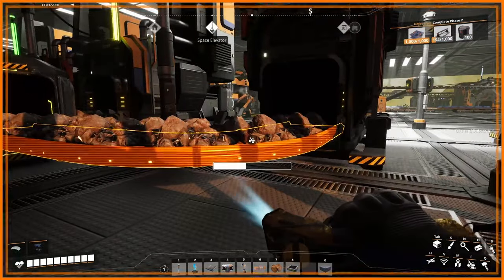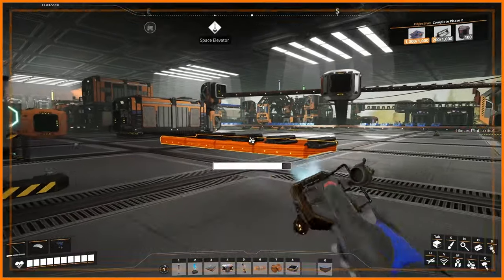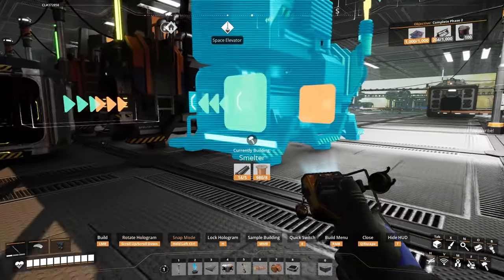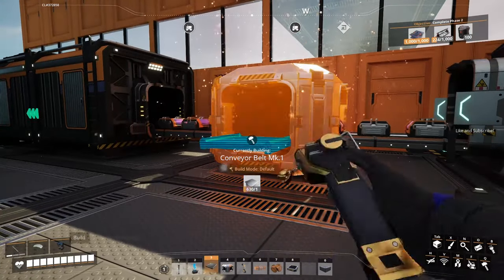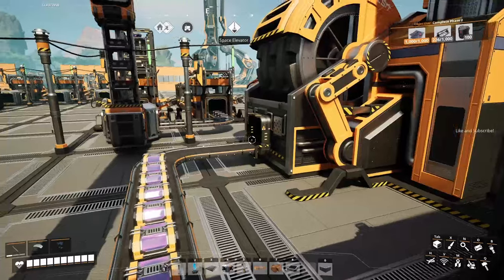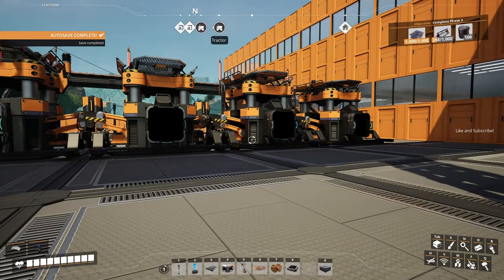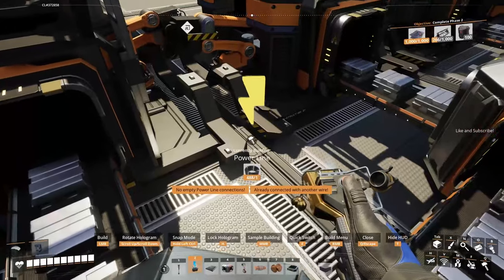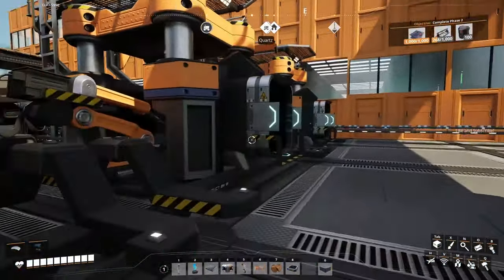First Iron Rework, Pt1 - Satisfactory 1.0 - S2E14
Welcome to Season 2 of our Satisfactory playthrough, where in this episode we do our opening Iron production to up our production rates.